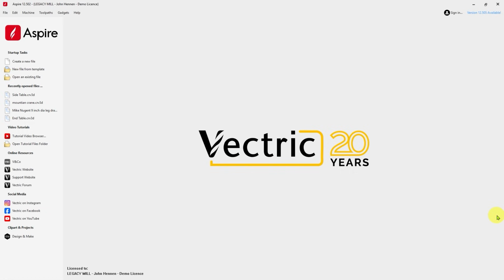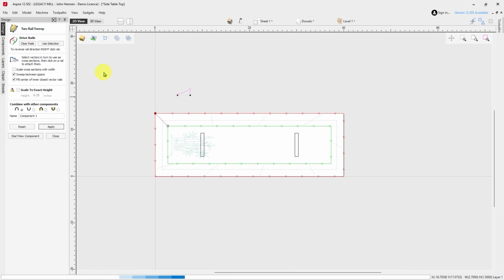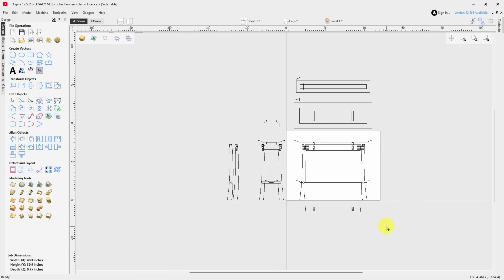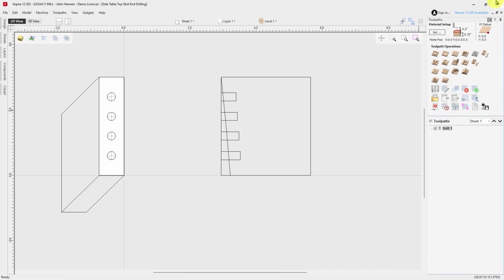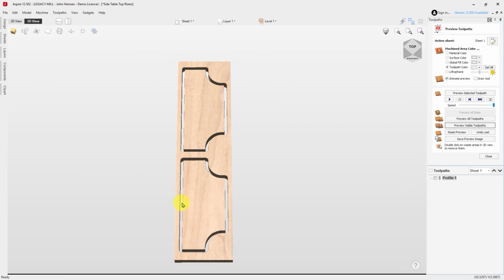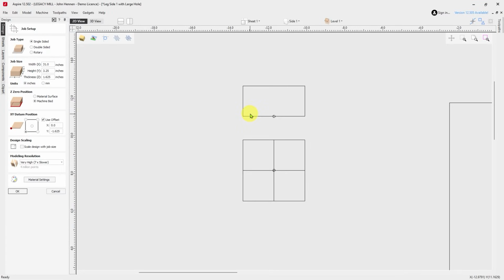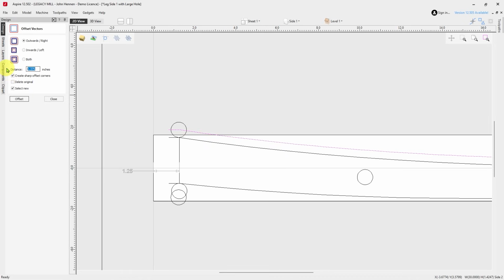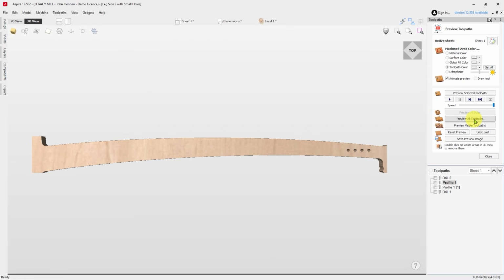Designing Furniture with Aspire | Vectric Online UGM 2025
Discover how Aspire brings furniture design to life, from concept to CNC-ready parts. In this session, you’ll see how ideas take shape using Aspire’s powerful design tools and transform into finished pieces. Whether you’re curious about the creative possibilities or the practical steps of machining, this session will inspire you to see what’s possible with Aspire.